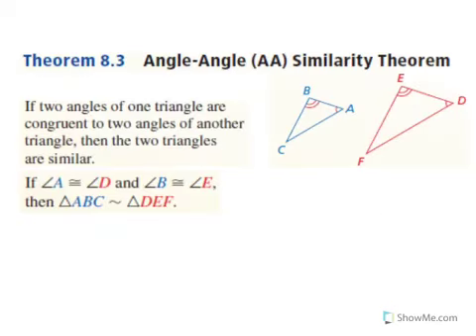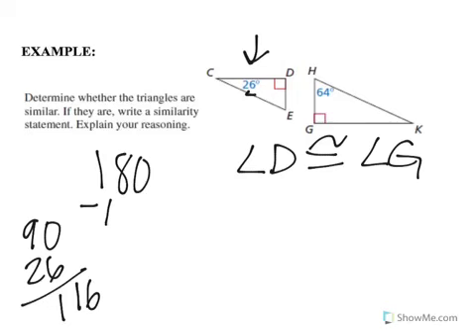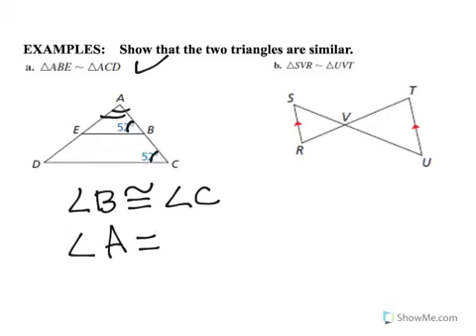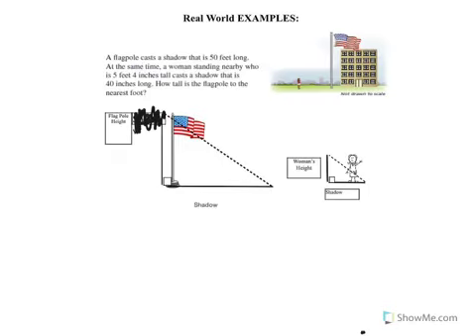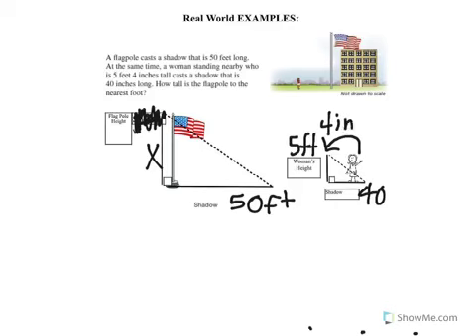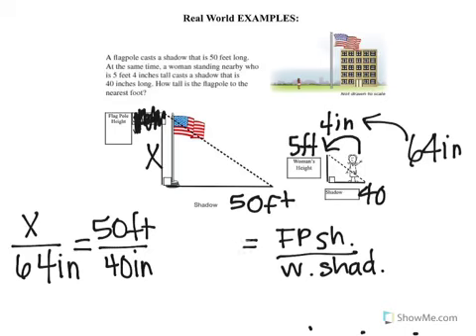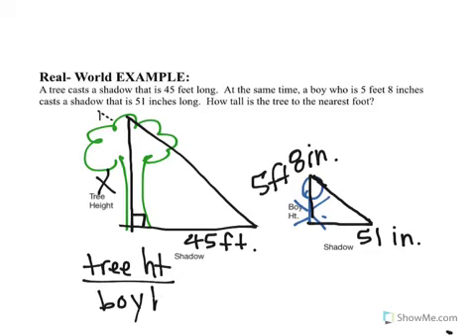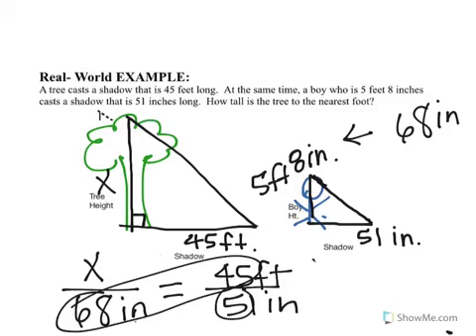8.2 Triangle similarity using Angle-Angle